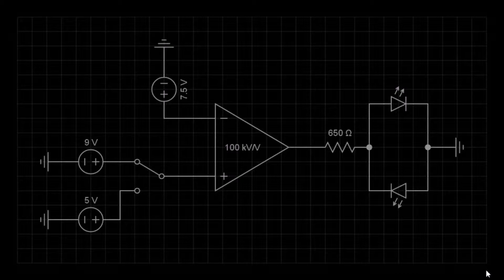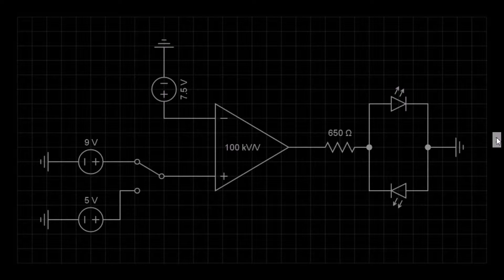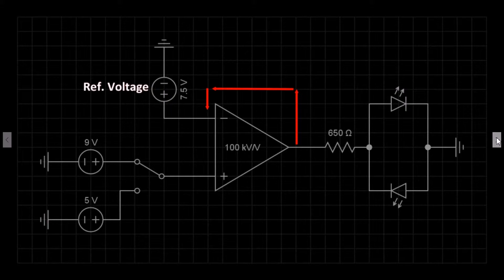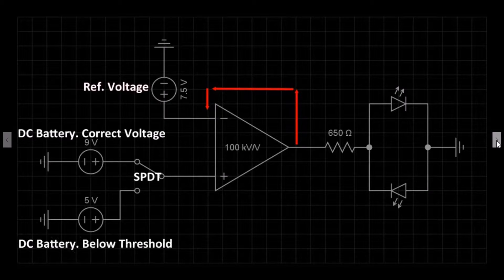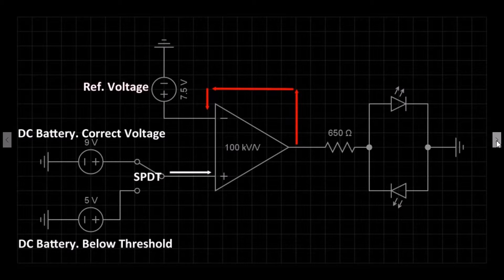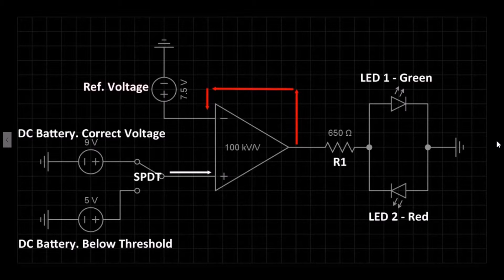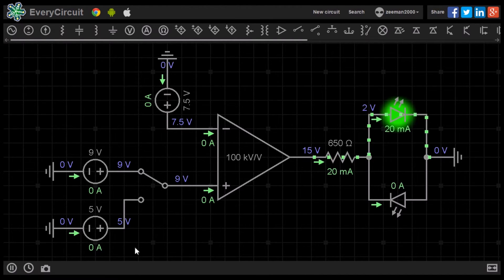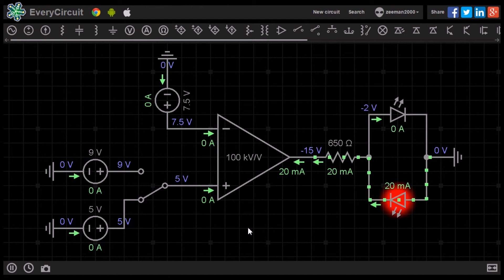Electronics Tutorial 13 - Op Amps - Practicle Application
Welcome to the next video in the series of electronics tutorials. In this video we will explore Inductors. We will start with an overview the build an Inverting, Non-Inverting, Difference and Summing Amplifier, then finish off with a practicle application. To demonstrate the circuits we will use the software called EveryCircuit. With kind thanks to Igor for permission to use the software in this and future tutorials.